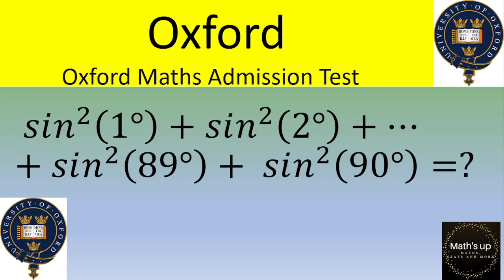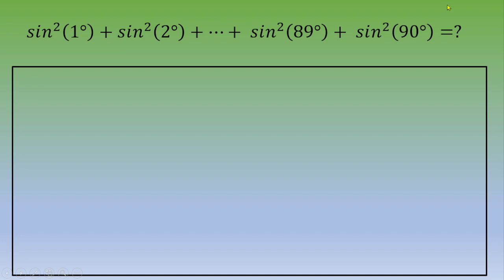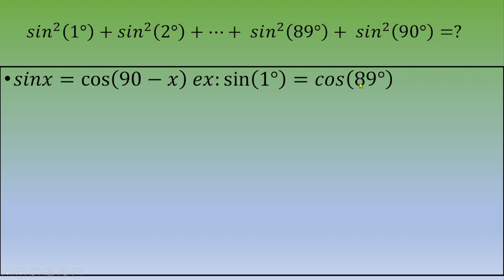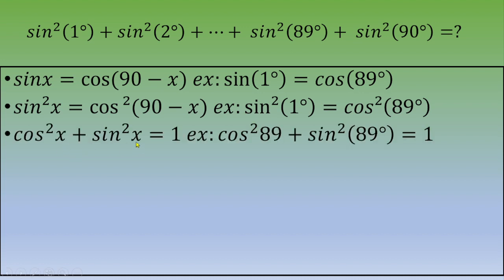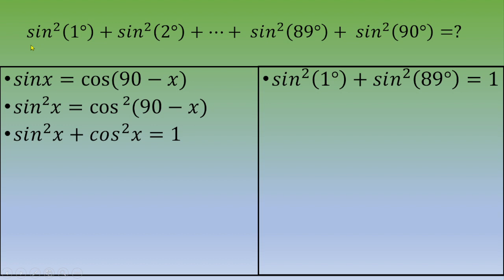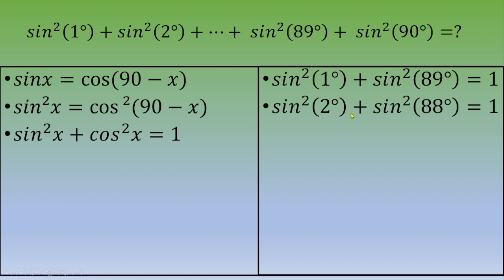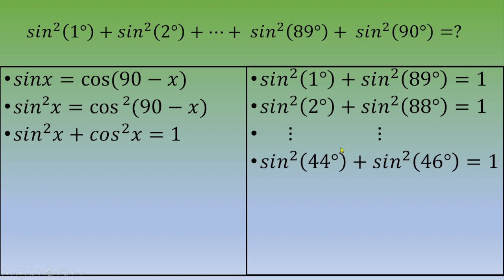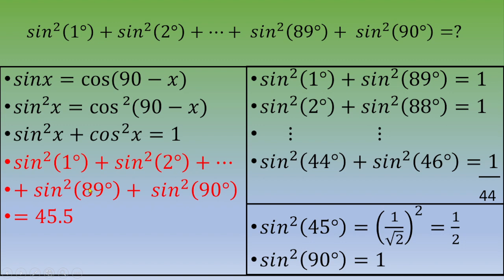Oxford Maths Admission Test: Find the sum (trigonometry)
Solve a Oxford interview problem by Math's up in English (a problem, which turned up in an interview at the University of Oxford).
● A few Topics Covered in this video:
1. trig functions
2. sine
3. cosine
4. method